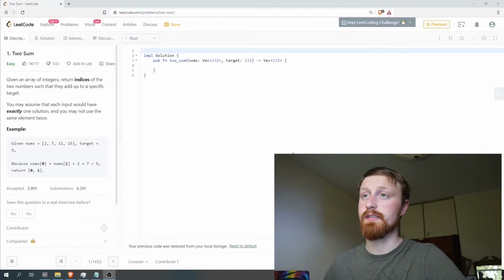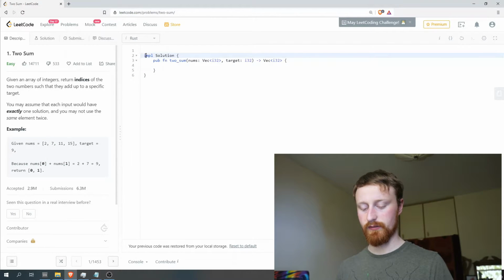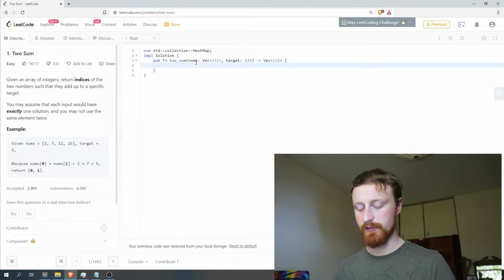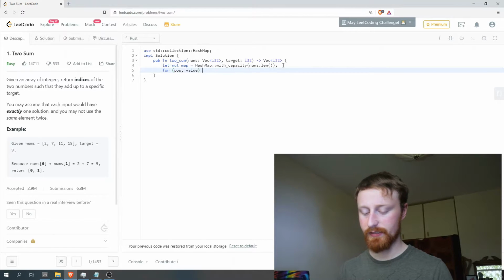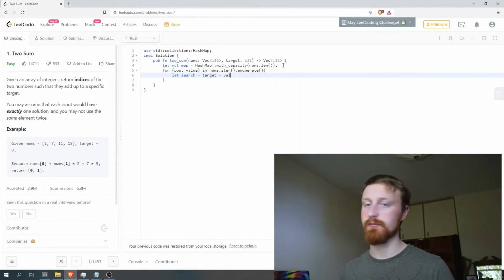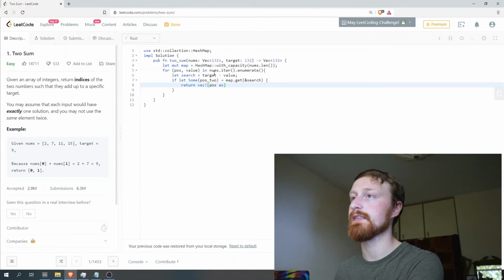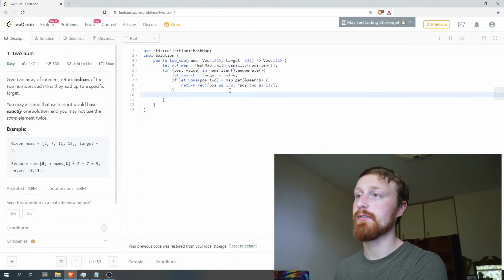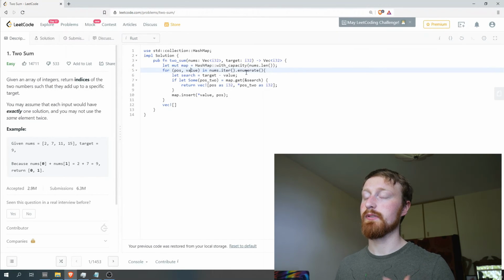Rust Coding Interview Questions: Two Sum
Catch me on tiktok too!! :D